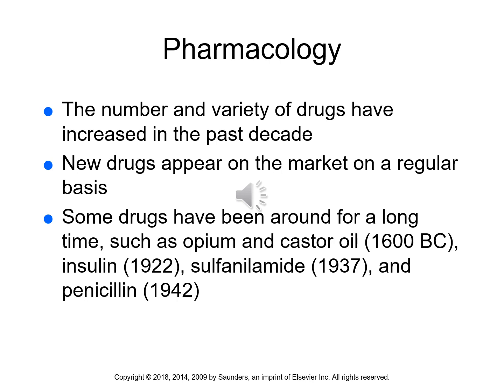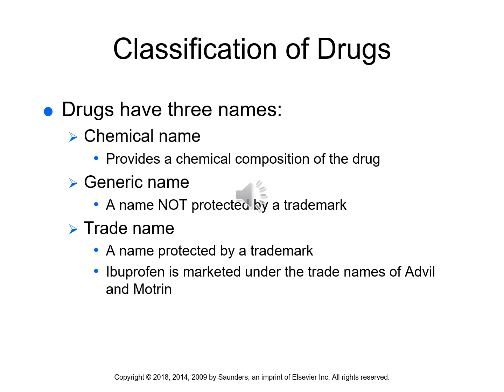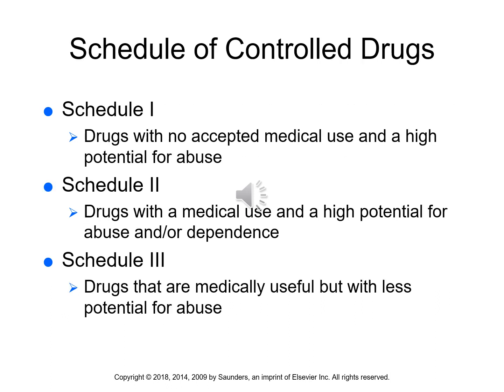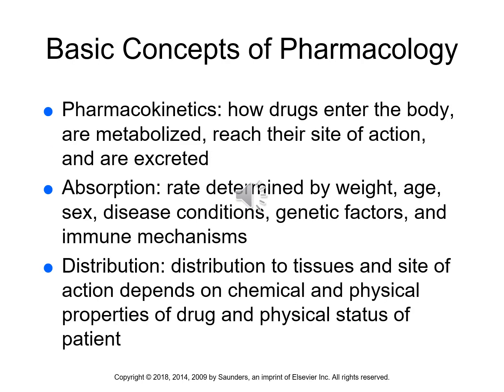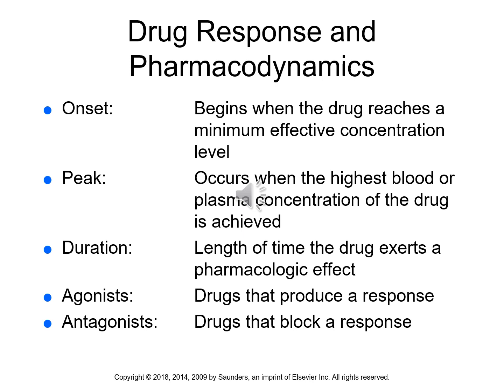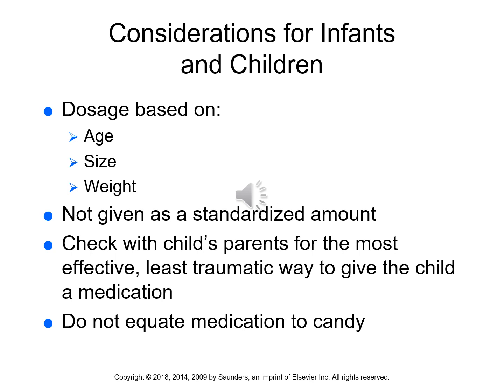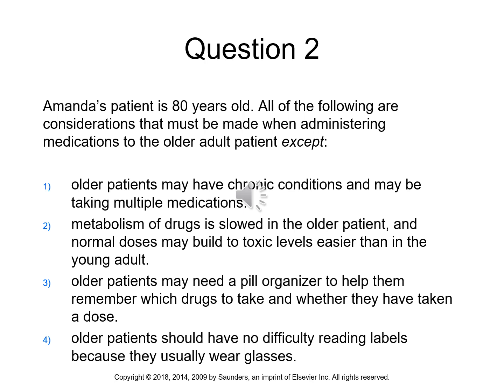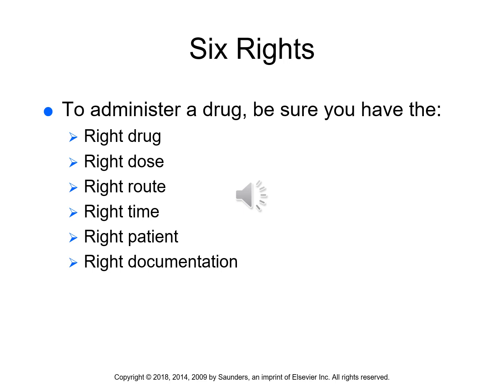Chapter 33 Pharmacology and Preparation for Drug Administration